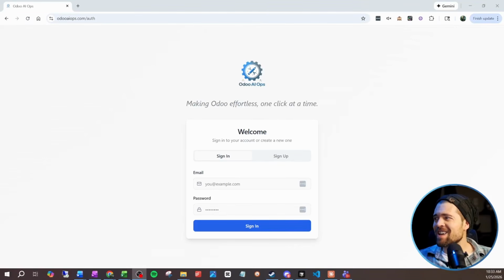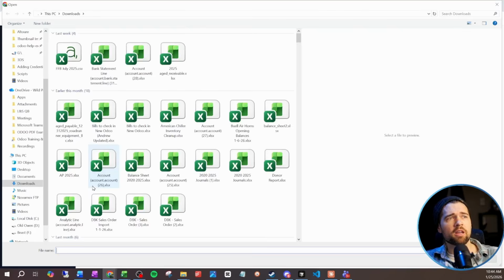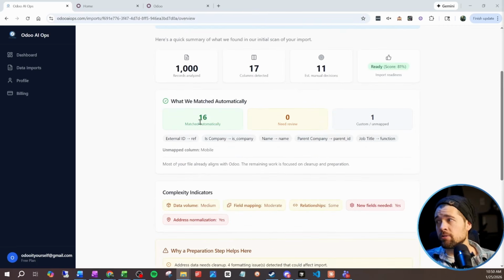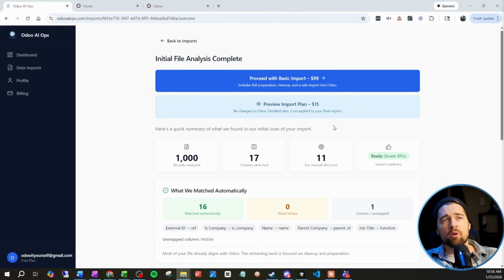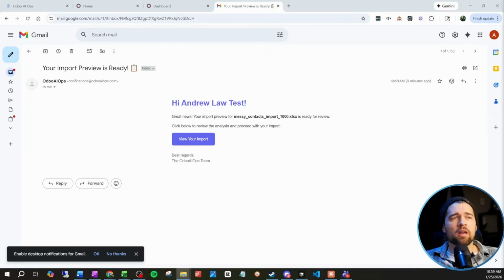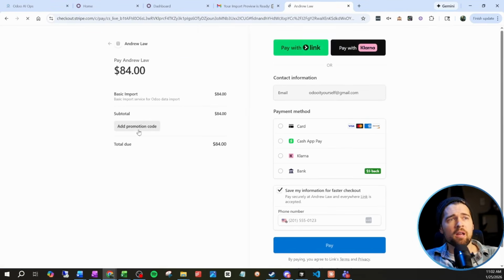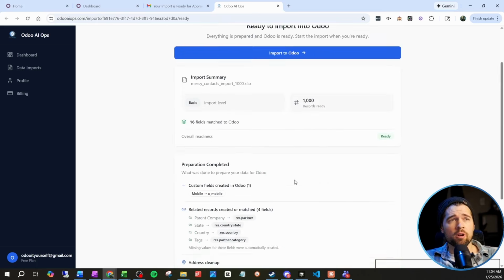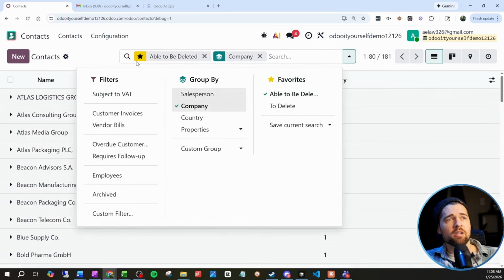Save Hours Importing Contacts in Odoo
I hate importing contacts in Odoo.  It's not the absolute worst thing in the world, but it can certainly feel like it.

So I built a tool that makes it super easy.  Just give me your spreadsheet and I'll do the rest!

00:00 - Intro
01:21 - Importing Your File
03:33 - Previewing the Import Plan
04:10 - Prepping Import
05:17 - Importing to Odoo